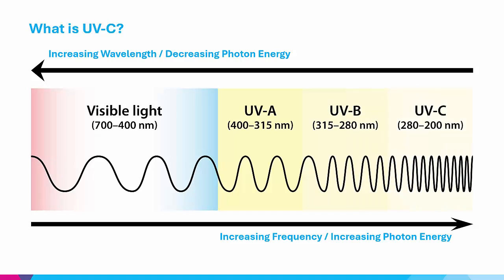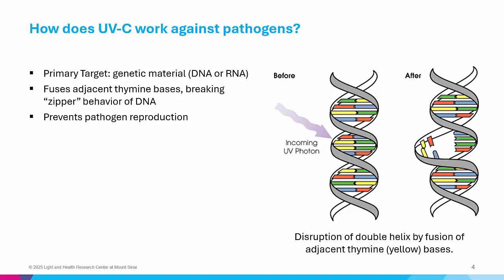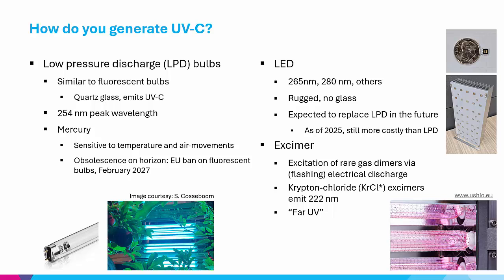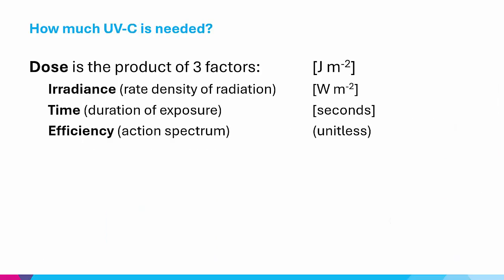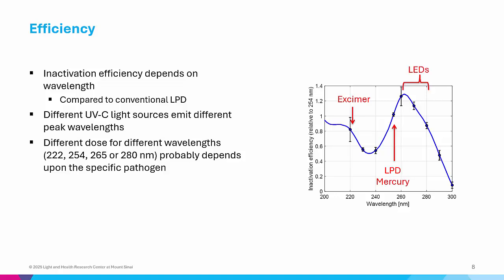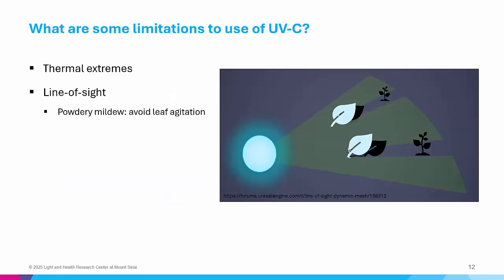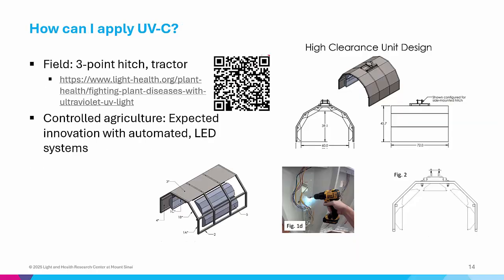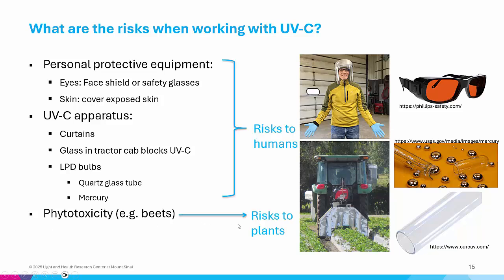Using Ultraviolet Light (UV-C) to Combat Agricultural Pathogens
In Part 1 of a two-part series, we discuss how ultraviolet light (UV-C), can be used to fight agricultural pathogens. We review some background on germicidal UV-C energy, including the science, dose calculations, electrical technology, and protective equipment needed for agricultural use.